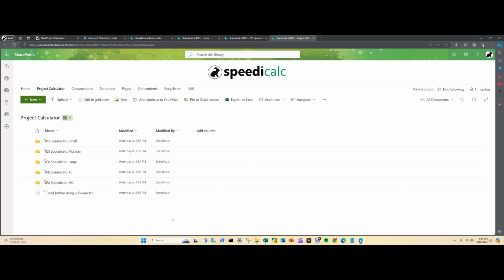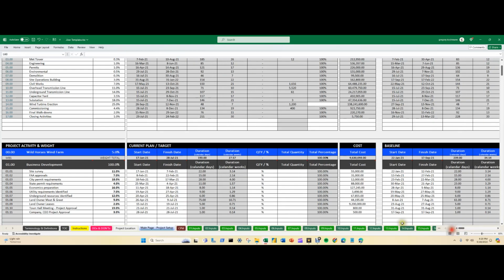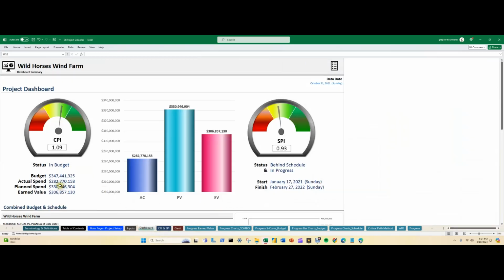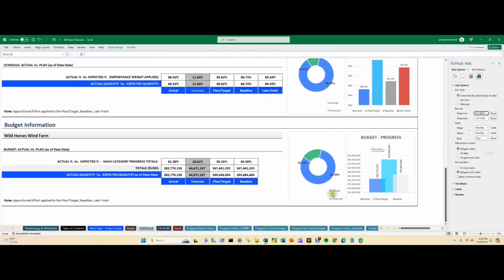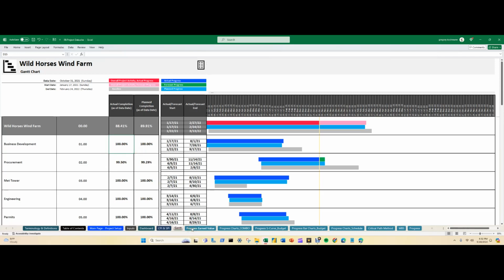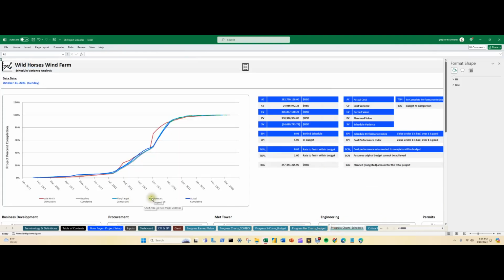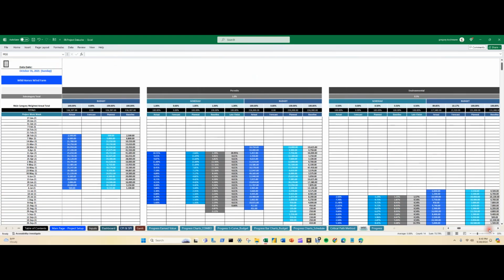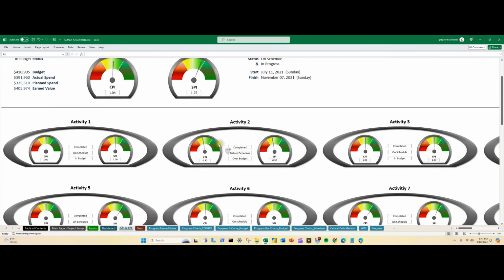Speedicalc Project Calculator Overview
Provides an overview of the Speedicalc project calculator. Showing all the amazing features provided for budgets, schedules, Gantts charts, earned value metric and many more KPIs.